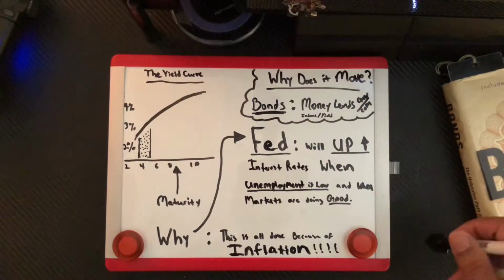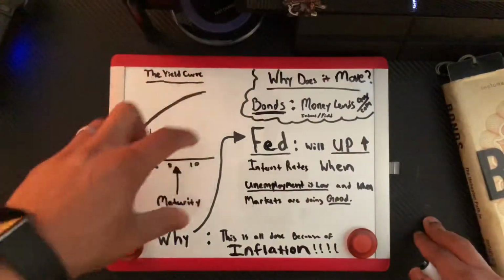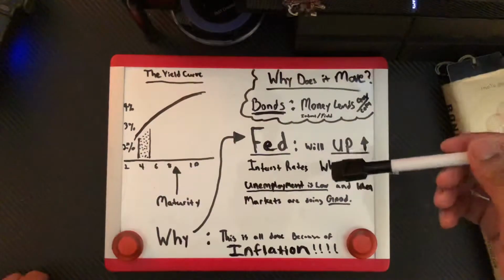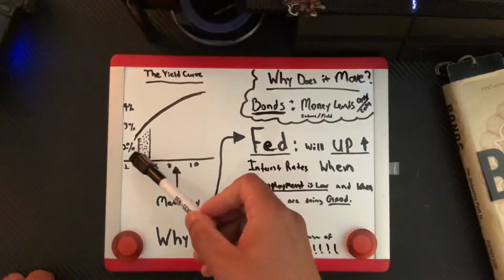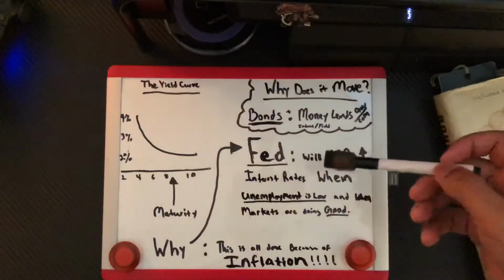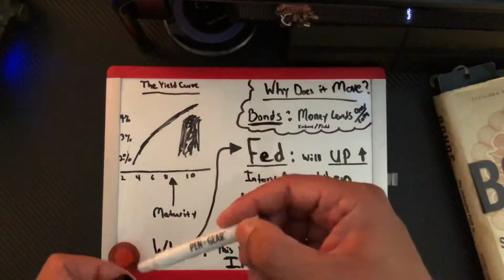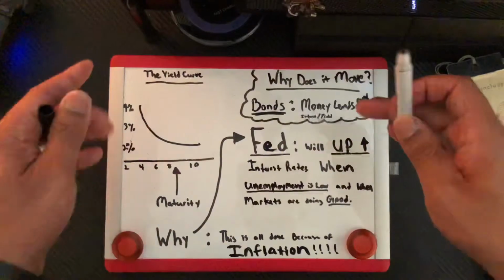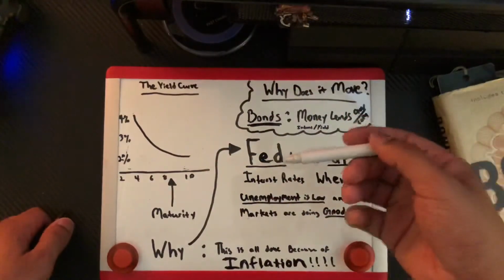What is a Yield Curve?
Just a quick explanation on Yield Curve.